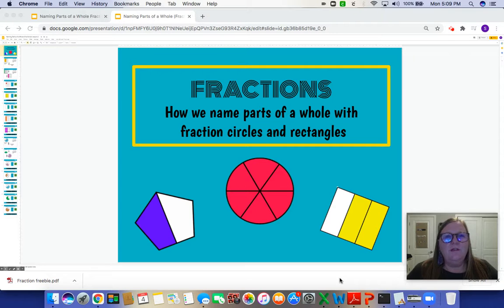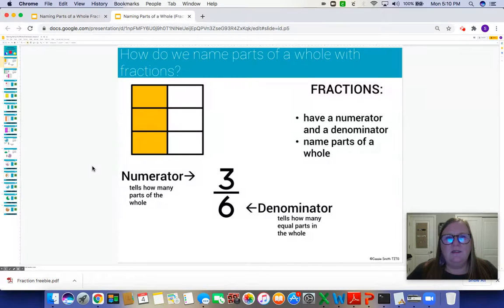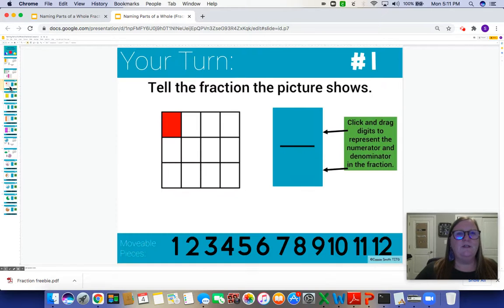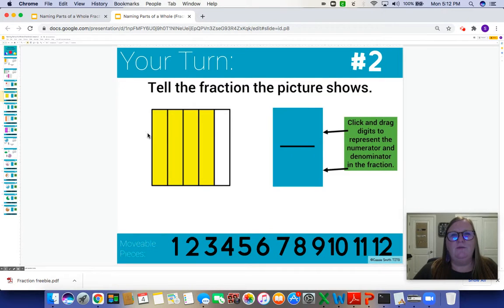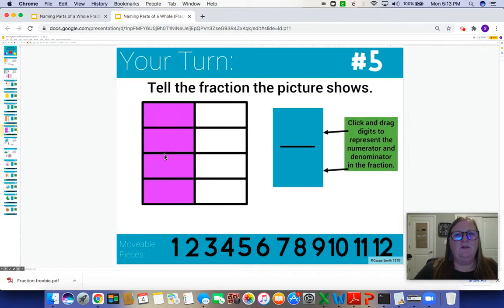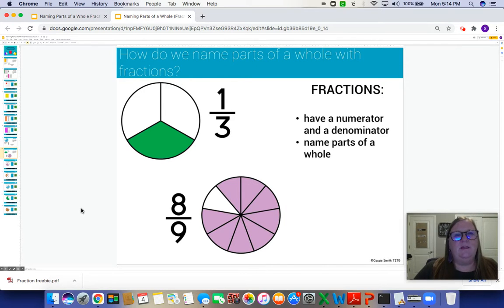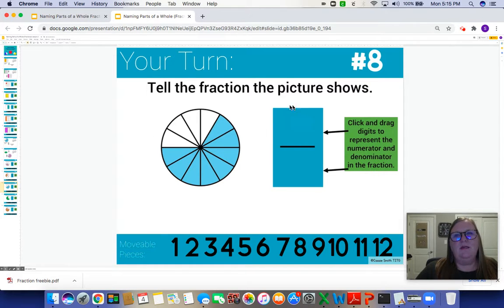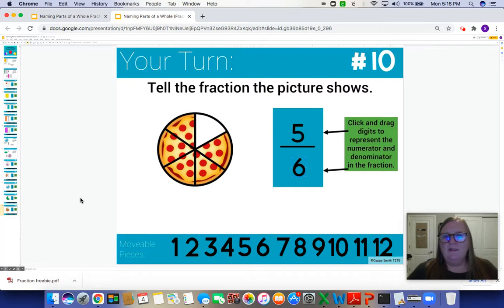Fraction Parts of a Whole-Lesson 2